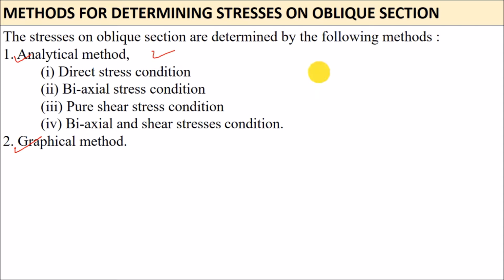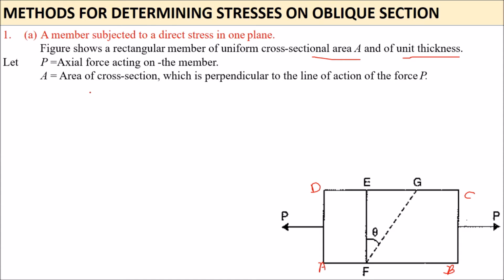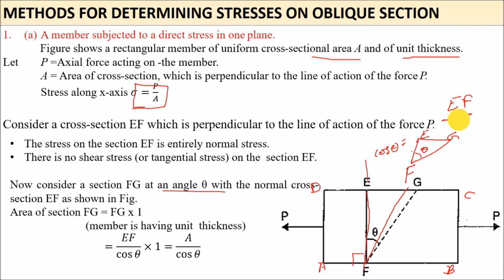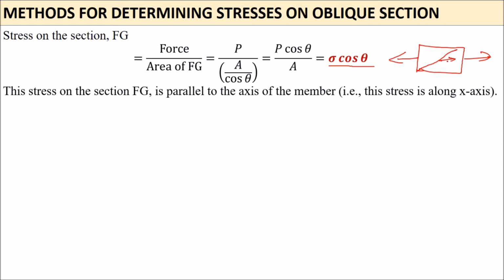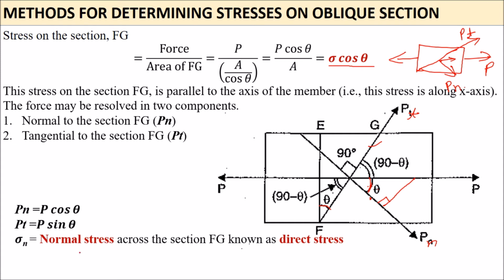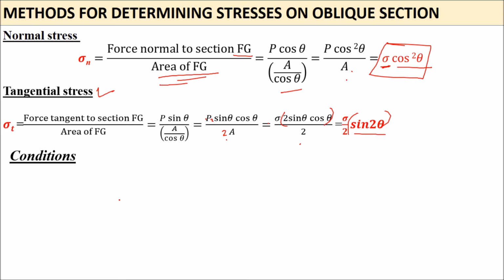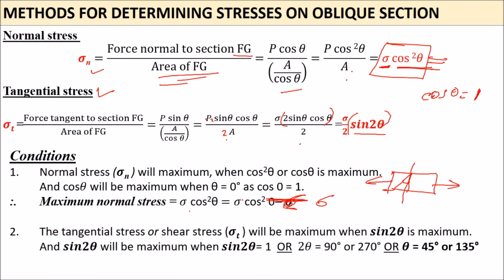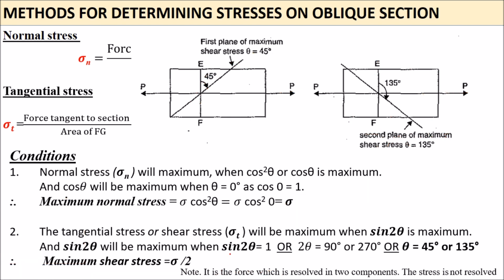Stress on oblique section | Mechanics of Solid | Lecture 12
How to find normal and shear stresses on the inclined plane?
Stress on oblique section | Mechanics of Solid | Lecture 12, Mechanics of Solids, Strength of materials

In this video, I describe how to find normal and shear stress (tangential stress) on the oblique plane.  In part one, it is described only for the uniaxial load. In part two described, how to find normal and tangential stress on an oblique section under two direct stresses and shear stress.

Mechanics of Materials by Ferdinand P. Beer and E.Russel Johnston, McGraw Hill Education (India) publications edition,2004.
Strength of Materials by S. Ramamrutham, Dhanpat Rai Publishers
Strength of Materials by R.K. Bansal, Laxmi Publishers, 5th Edition,2012.
Strength of Materials by R.K. Rajput, S.Chand& Company, 5th Edition,2012.